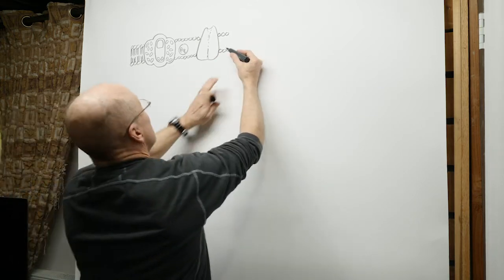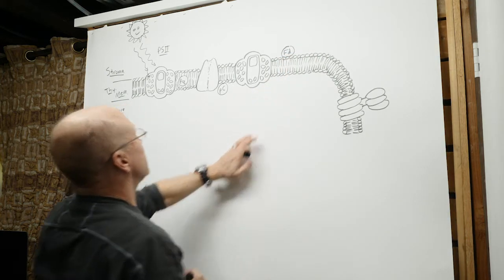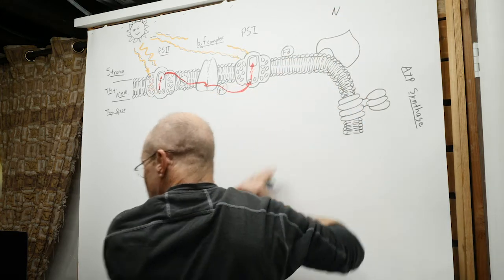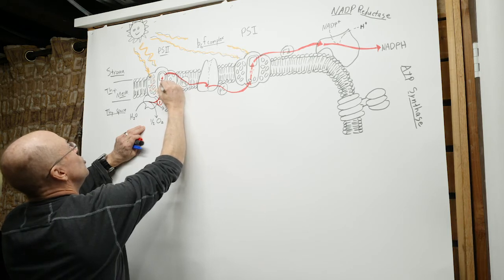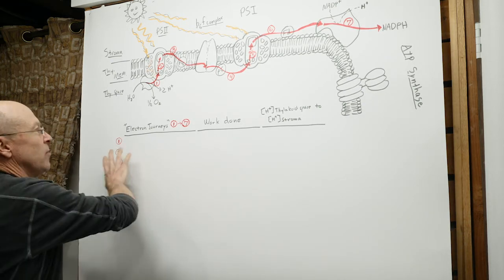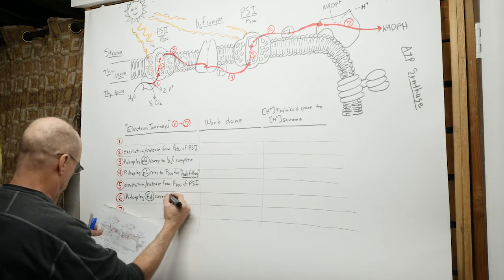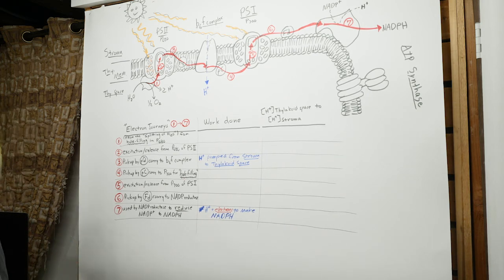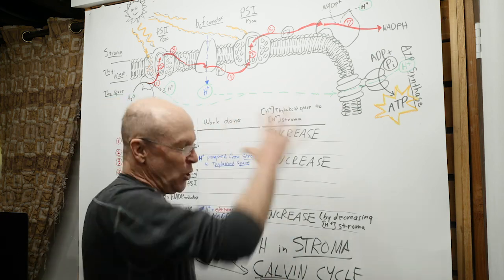Light reactions and chemiosmosis video lecture April 7, 2020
Video Lecture on the Light reactions and chemiosmosis for Robert Hancock's MSU Denver Bio I course April 7, 2020